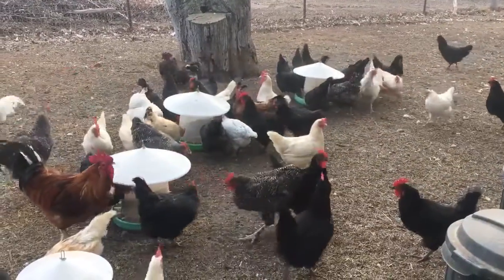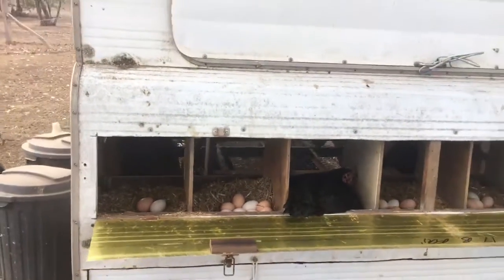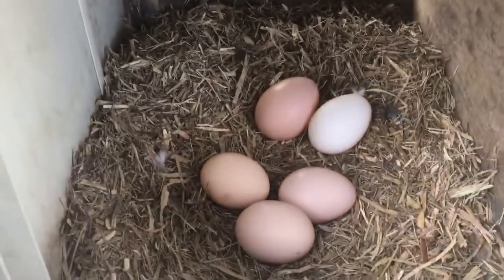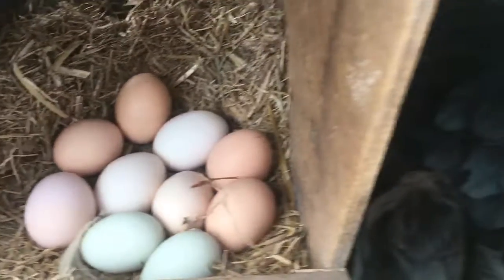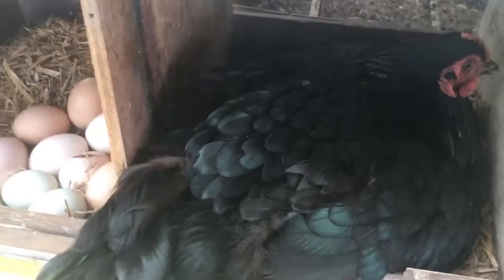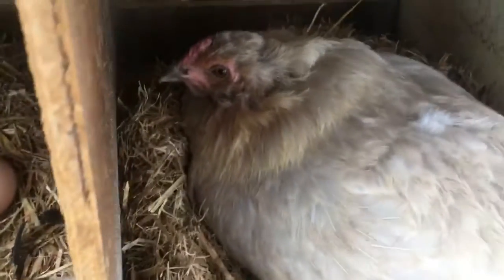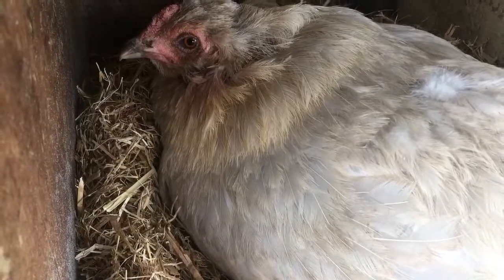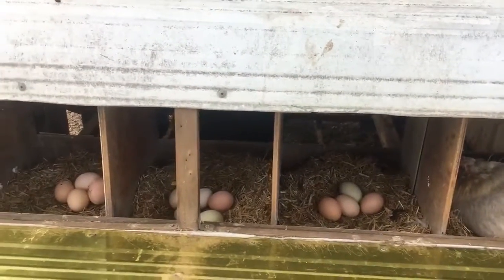Tour of our mobile hen house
We keep a small flock of laying hens. They lay and roost in an old converted caravan.